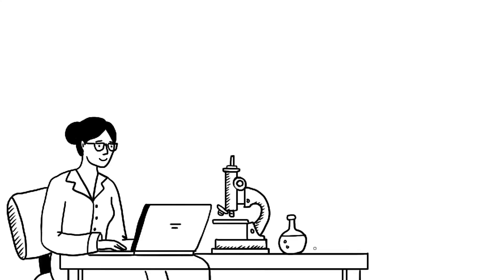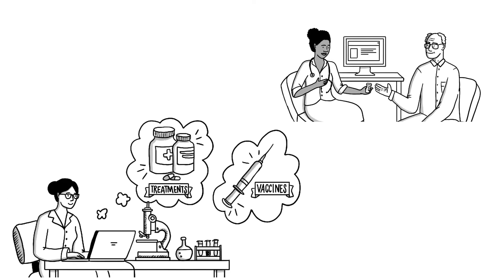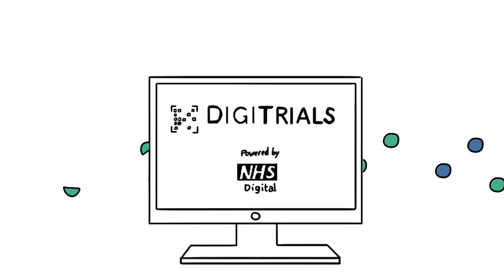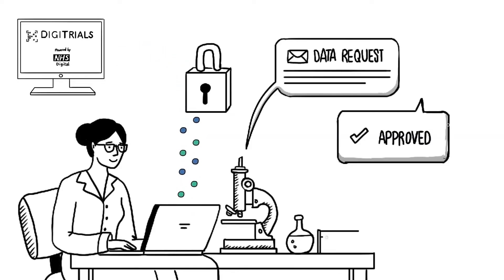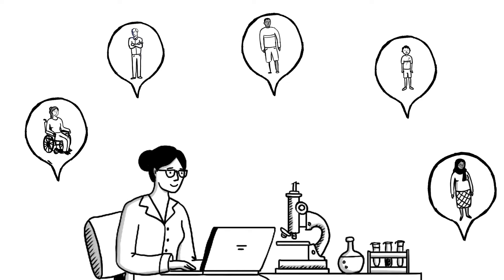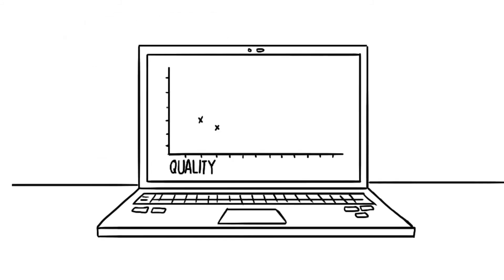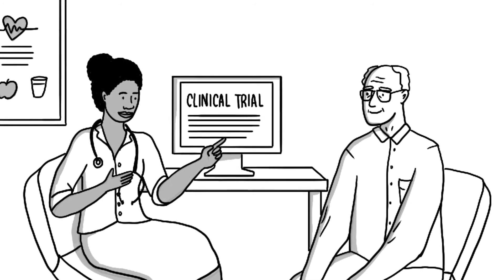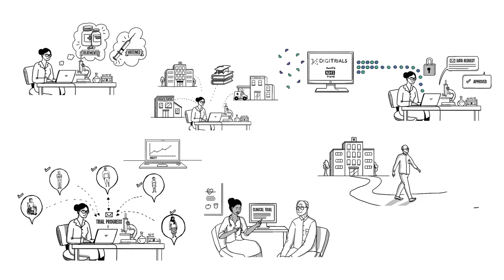NHS DigiTrials – helping researchers improve patients' lives through clinical trials | NHS Digital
NHS DigiTrials makes data available to researchers to carry out clinical trials. This will allow them to develop new and improved treatments that will reach patients more quickly.

The NHS DigiTrials service can help clinical trials progress more easily at every stage, using the data NHS Digital already collects from health and care settings across England.

Clinical trials help researchers develop treatments, including vaccines, that can improve the lives of patients. But currently, researchers must go to lots of different places to get the data they need to do these trials, which can take a long time.

NHS DigiTrials will make this data available to researchers from one place.

We will share data safely and securely with research organisations who will only use it to benefit patient care. Researchers will be able to recruit participants, stay in touch with them and find out what happens during and after the trial.

This will help improve the quality of their results.

Patients will have better information about trials and more opportunities to take part. And as a result, new and improved treatments will reach patients more quickly, improving lives across the country.